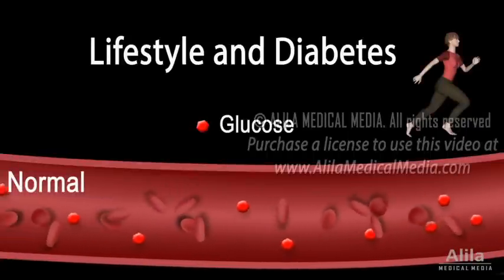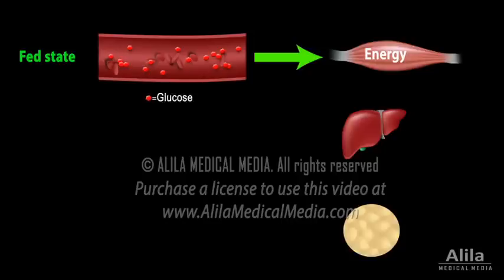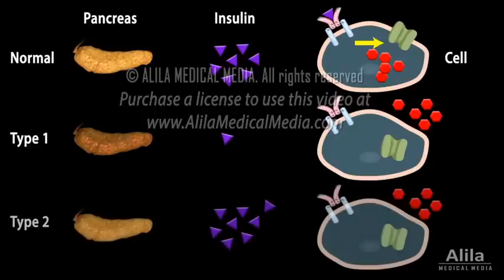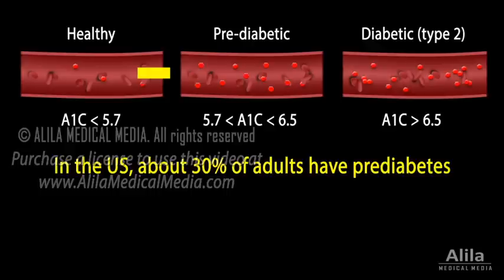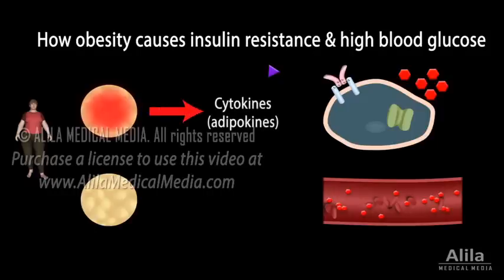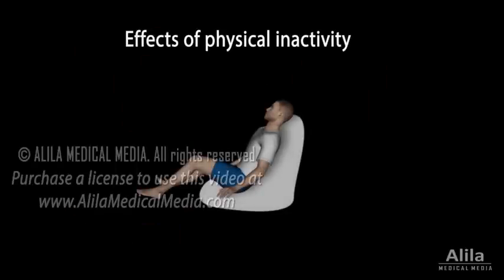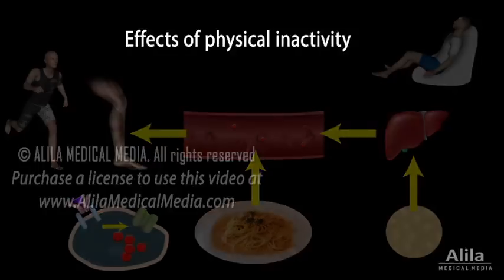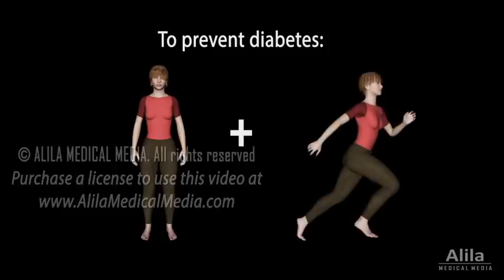How Unhealthy Lifestyle Can Cause Prediabetes and Diabetes, Animation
(USMLE topics) Mechanisms by which obesity and physical inactivity can cause pre-diabetes and diabetes.

Diabetes refers to a group of conditions characterized by high levels of blood glucose, commonly known as blood sugar. Glucose comes from digestion of carbohydrates in food, and is carried by the bloodstream to various body tissues. But glucose cannot cross the cell membrane to enter the cells on its own; to do so, it requires assistance from a hormone produced by the pancreas called insulin. Binding of insulin to its receptor on a target cell triggers a signaling cascade that brings glucose transporters to the cell membrane, creating passageways for glucose to enter the cells. In most tissues, muscles for example, glucose is used as an energy source, while in the liver and adipose tissue, it is also stored for later use, in the form of glycogen and fats.  When the body is in the fasted state, the liver produces and secretes glucose into the blood, while adipose tissues release free fatty acids to the liver where they are converted into additional metabolic fuel.
Diabetes happens when insulin is either deficient or its action is compromised. Without insulin, glucose cannot enter the cells; it stays in the blood, causing high blood sugar levels.
There are 2 major types of diabetes. Type 1 is when the pancreas does not produce enough insulin; and type 2 is when the body’s cells do not respond well to insulin - they are insulin-resistant. Both types are caused by a combination of genetic and environmental factors but genetics plays a major role in type 1, while lifestyle is a predominant risk factor for type 2. For this reason, type 1 diabetes usually starts suddenly in childhood, while type 2 progresses gradually during adulthood, going through a so called pre-diabetic stage, which is defined as borderline blood sugar levels. Pre-diabetes is very common. Unhealthy lifestyle is the trigger of pre-diabetes and the main driving force behind its progression to diabetes type 2. The key factors are obesity and physical inactivity.
There are at least 2 ways by which obesity can cause insulin resistance and high blood glucose.
First, in obesity, fat cells have to process more nutrients than they can manage and become stressed. As a result, they release inflammatory mediators, known as cytokines. Cytokines interfere with the signaling cascade by insulin receptor, blocking the action of insulin.
Second, excess adipose tissue releases abnormally large amount of free fatty acids to the liver – an event that normally happens only when the body is fasting. This tricks the liver into producing and releasing more glucose into the blood. High blood glucose stimulates further insulin secretion. Constant high insulin levels de-sensitize body tissues, causing insulin insensitivity.
Intra-abdominal fat appears to produce more fatty acids and cytokines, and therefore has more severe effect on blood glucose, than subcutaneous, or peripheral fat. For this reason, large waist size is a greater risk factor than high body mass index.
Sedentary lifestyle, apart from having indirect effect by causing weight gain, has its own direct impact on insulin resistance. This is because physical activity is required to maintain healthy blood sugar levels. Physical activity increases energy demand by the muscles, which consume glucose from the blood, and subsequently from glucose storage in the liver and adipose tissue. High energy expenditure helps to clear up faster the spikes of blood glucose that follow every meal. High energy demand also promotes better cellular response to insulin, increasing insulin sensitivity. Physical inactivity, even for a short period of time, results in consistently higher spikes of blood sugar after meals, which can trigger pre-diabetic changes in healthy individuals, or speed up transition from pre-diabetes to diabetes. This happens not only to over-weight patients, but also to people with seemingly healthy weight.